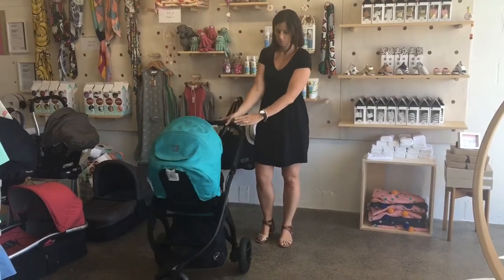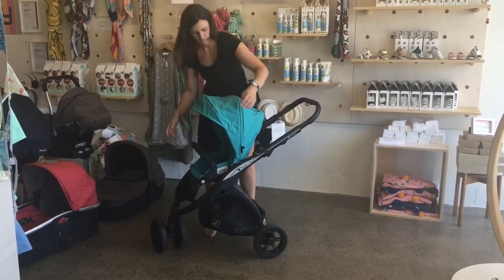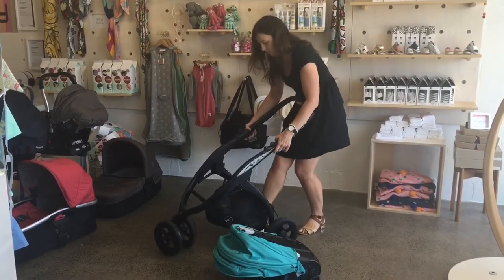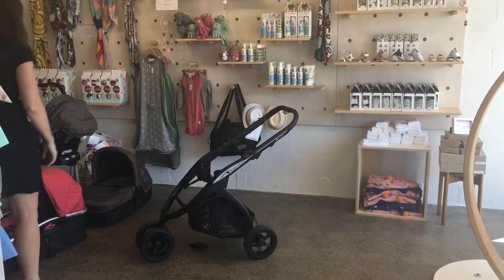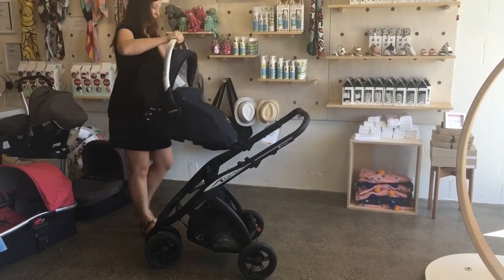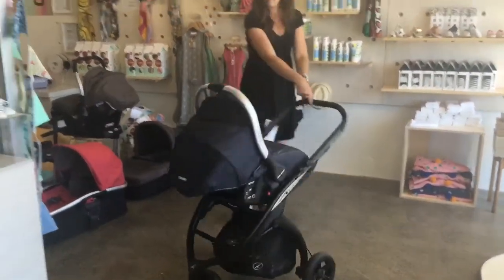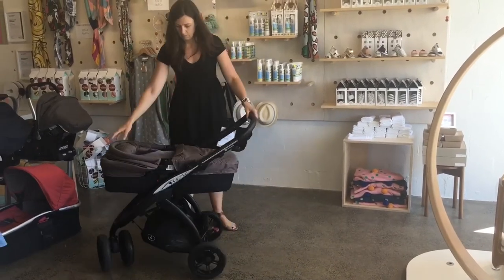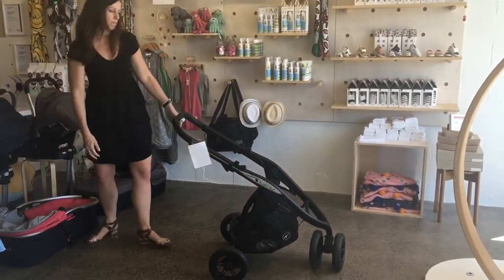CasualPlay Kudu Demo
A demonstration of the CasualPlay Kudu by Anita at Global Baby.
Also featuring:
CasualPlay Baby 0+ Capsule

You can now hire the Baby 0+!

Please let me know if you have any questions, or visit us in store for a demo, we're at 161 Manukau Rd, Epsom, Auckland. We're happy to try the stroller and car seats in your car 😀